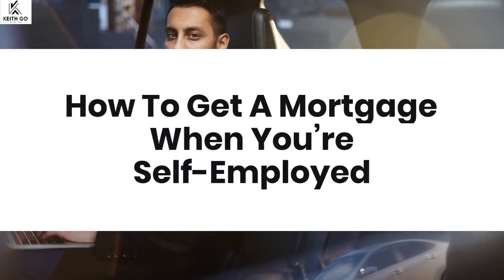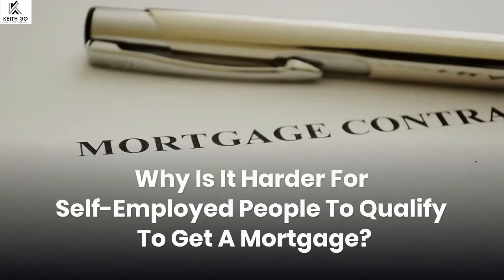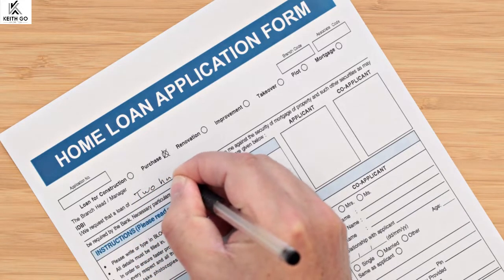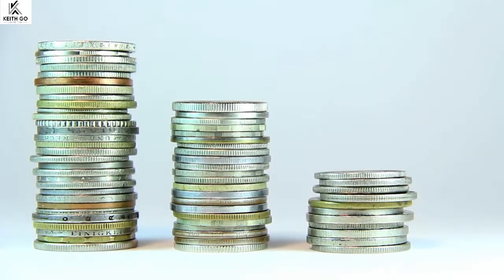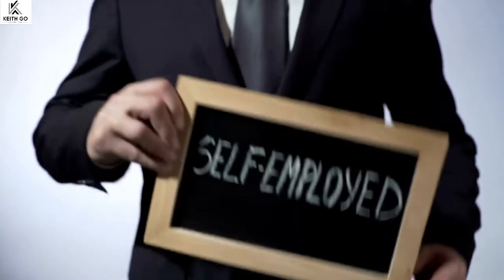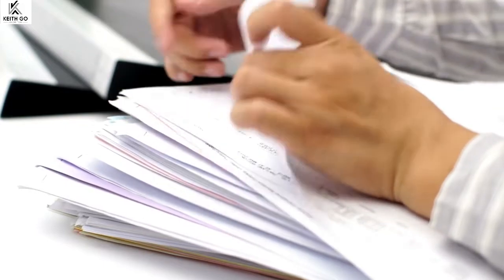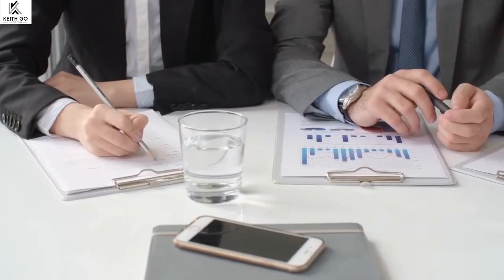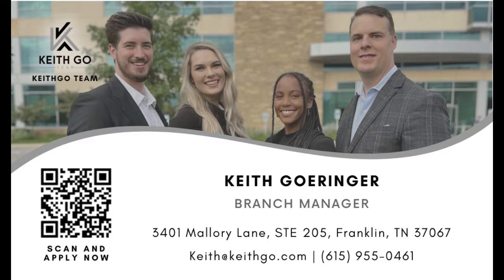How To Get A Mortgage When You’re Self-Employed!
Every year, more and more people join the ranks of the self-employed, gig workers, freelancers, or having a business on the side. That’s great (I’m self-employed myself,) but it brings certain challenges. One of them is getting a mortgage so you can buy a home.

Keith Goeringer
Branch Manager
NMLS# 488023